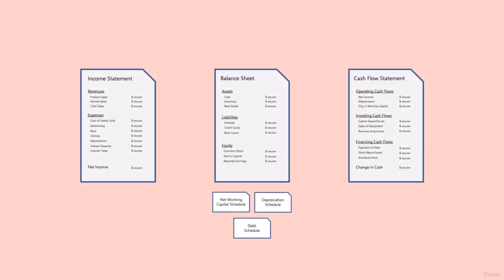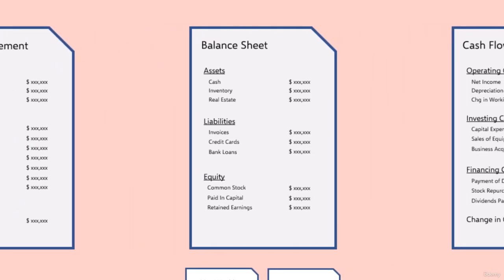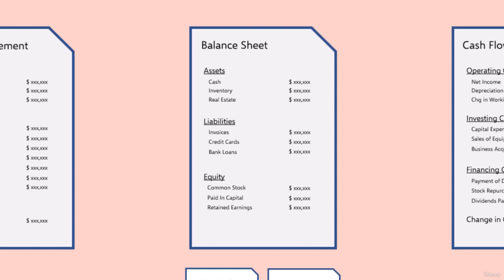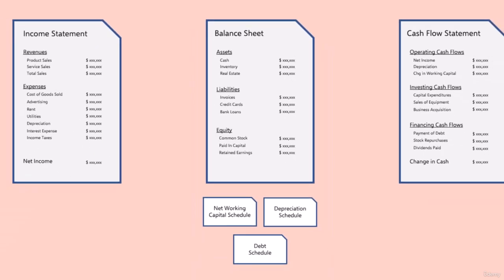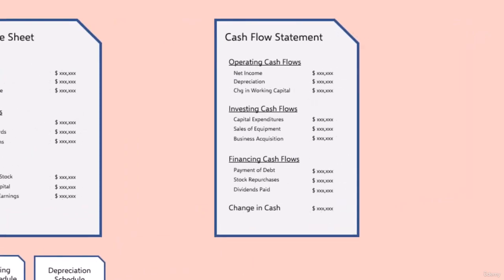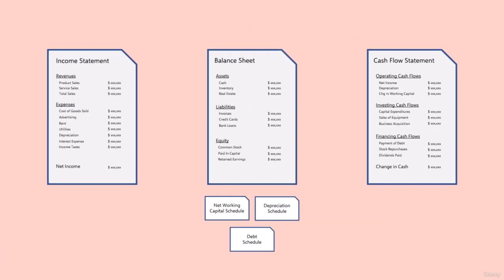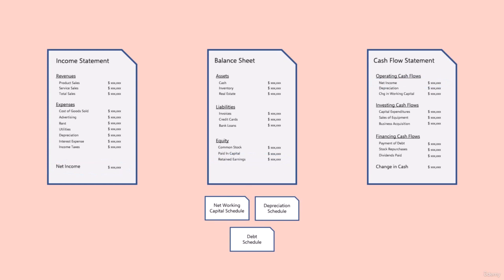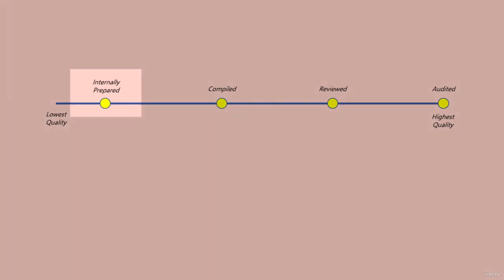2 Financial Statement Basics